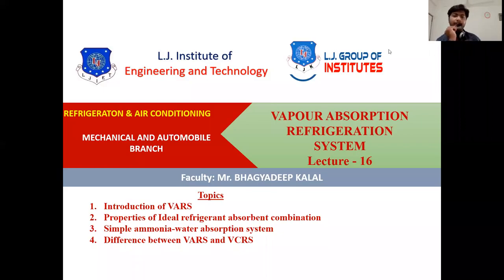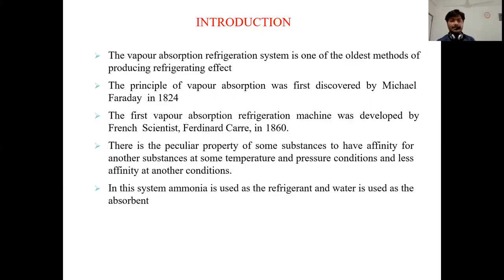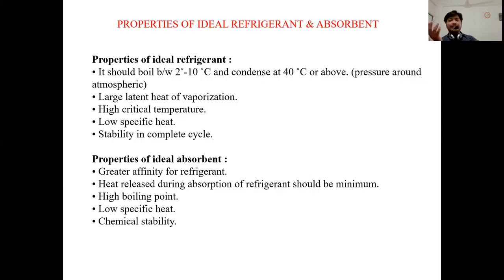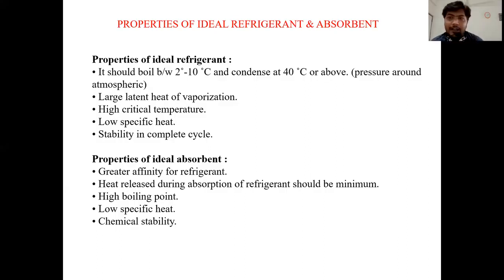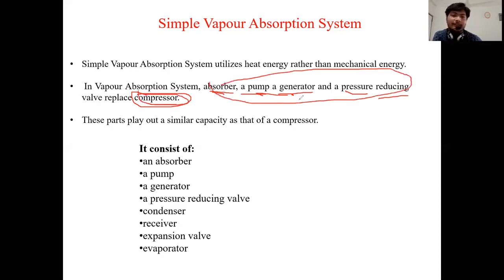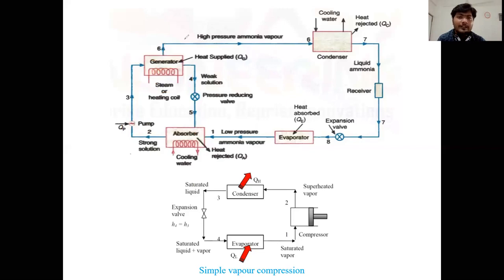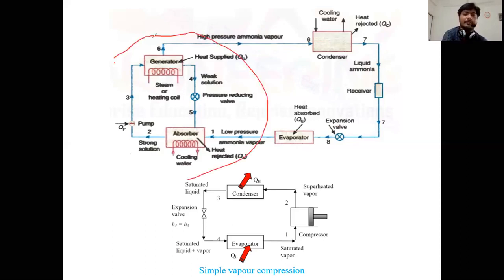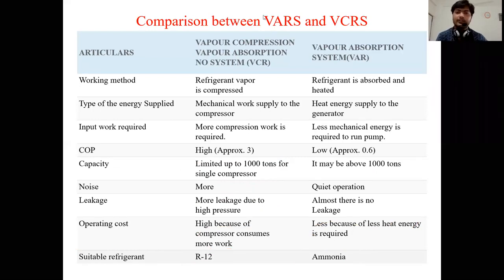L 16 Simple NH3-H2O Absorption System | Refrigeration and Air Conditioning | Mechanical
Refrigeration and Air Conditioning Lecture Series by Bhagyadeep Kalal

Topic Name: Simple NH3-H2O Absorption System

Reference:-
Refrigeration and Air Conditioning - C P Arora